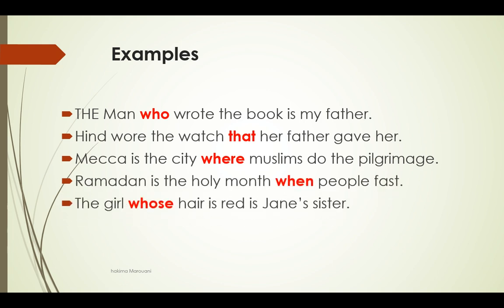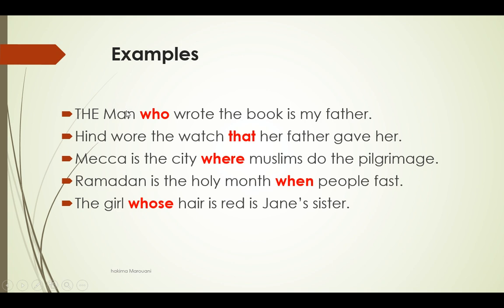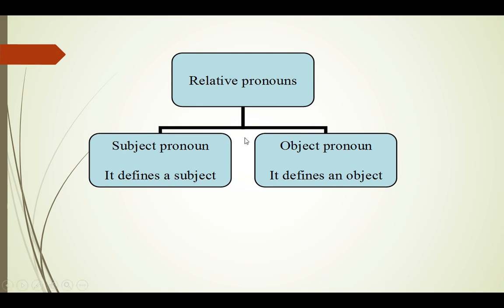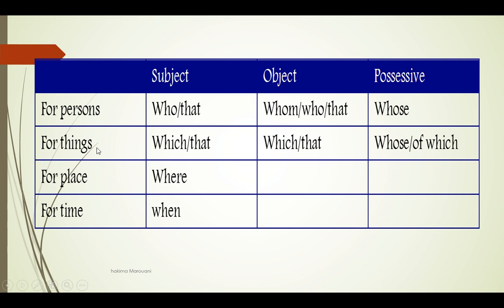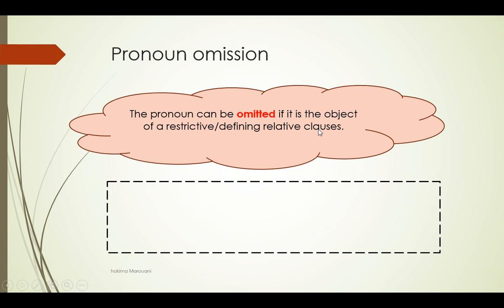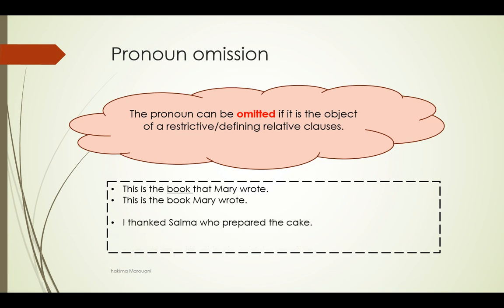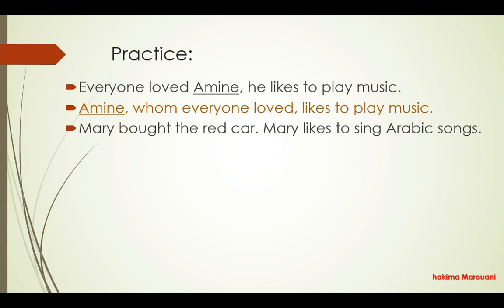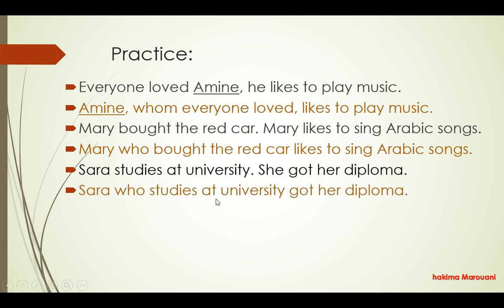Relative Pronouns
In this lesson we explain types of relative pronouns